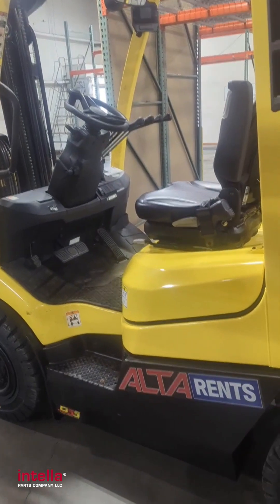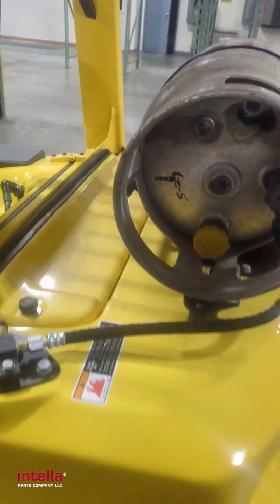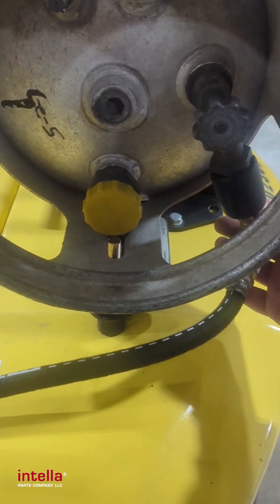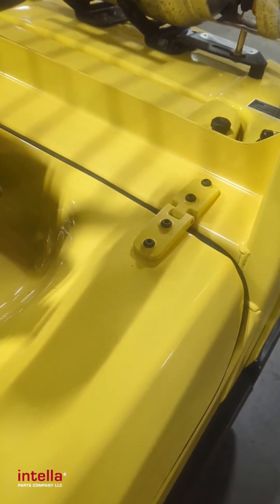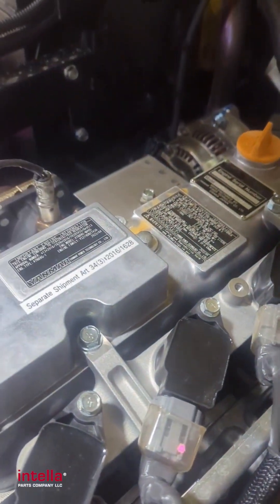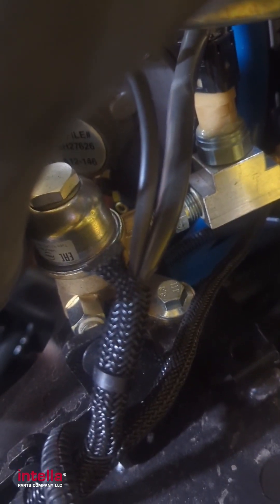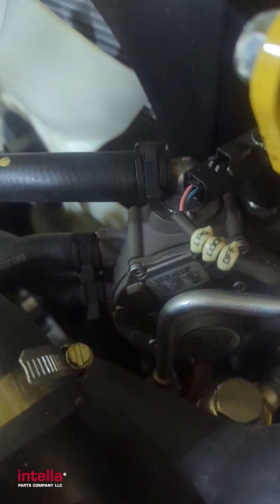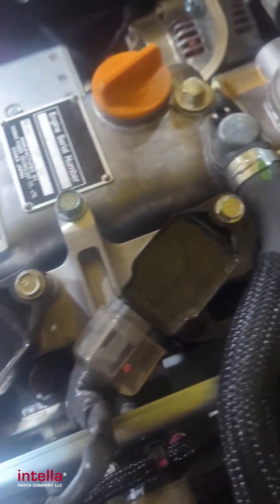Forklift LPG System Basics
Learn the essentials of how LPG powers forklifts. This guide breaks down the basic system components and their funcionts.
Need LPG replacement parts?